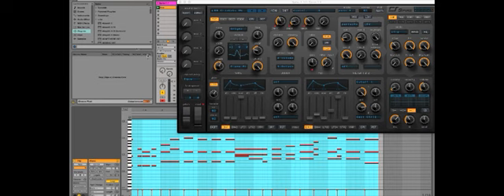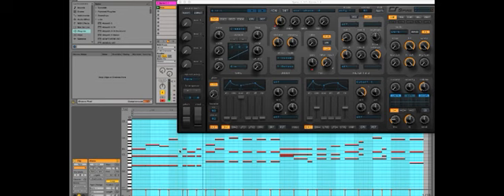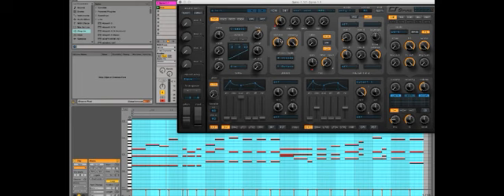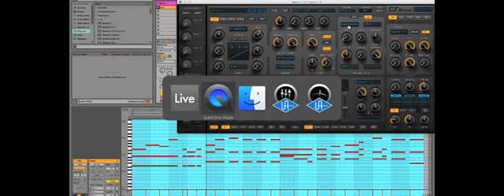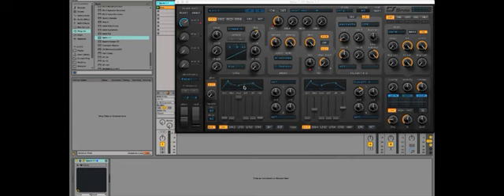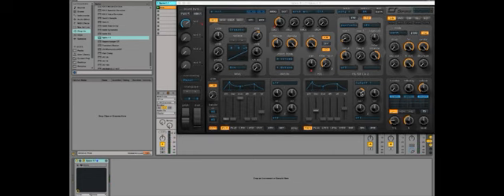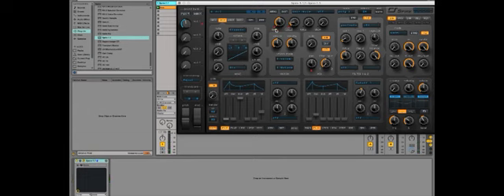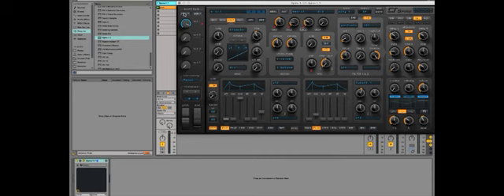How to Make EDM Sounds: Leads